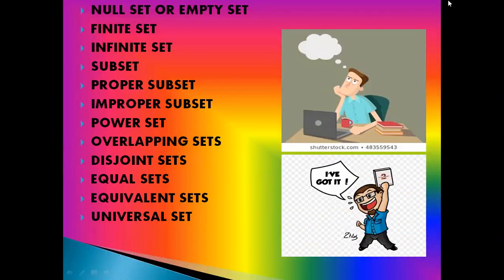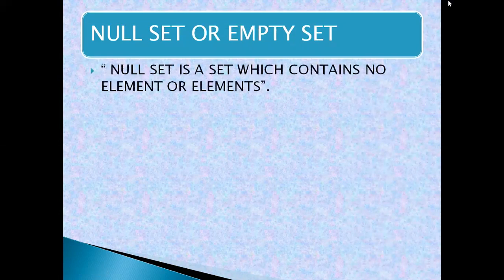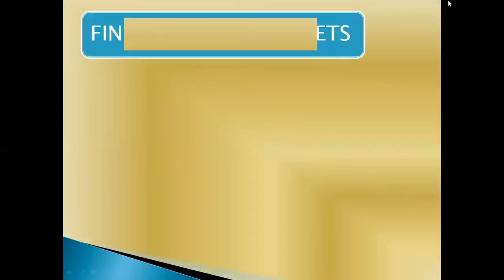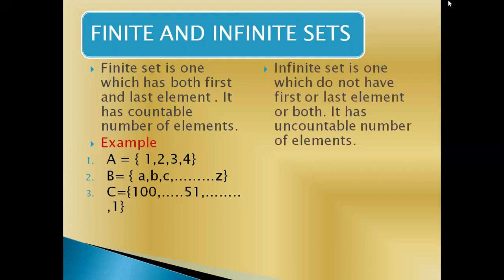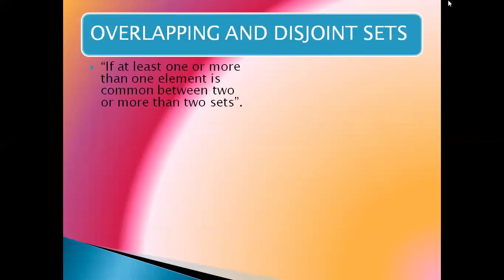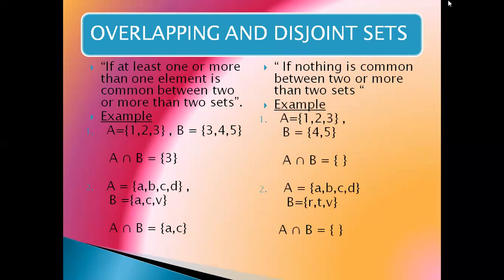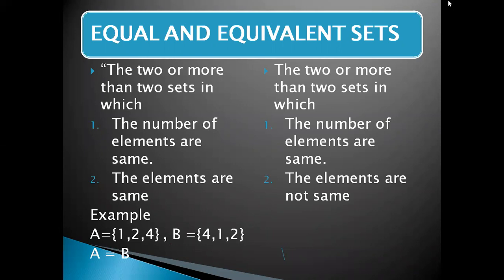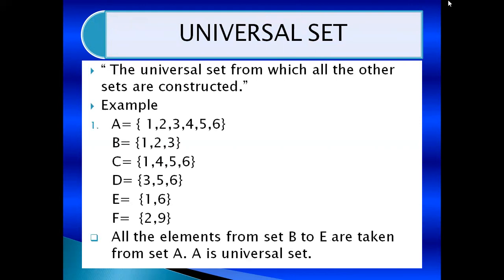TYPES OF SETS lect 2 CHP 1 (SETS) class 8 part 2